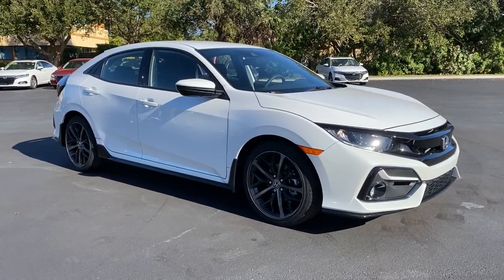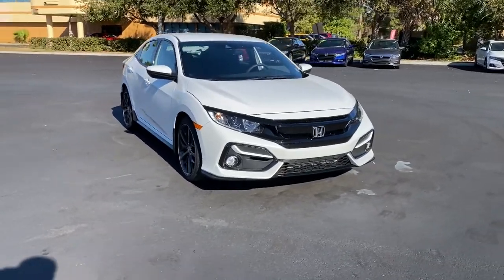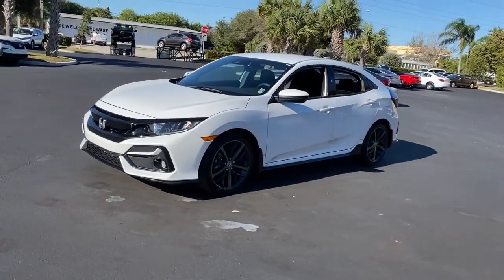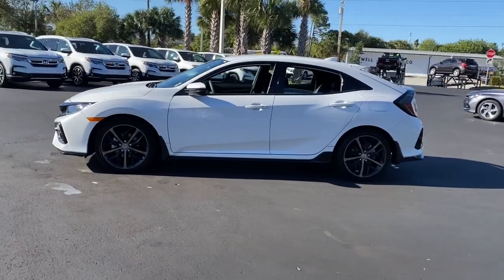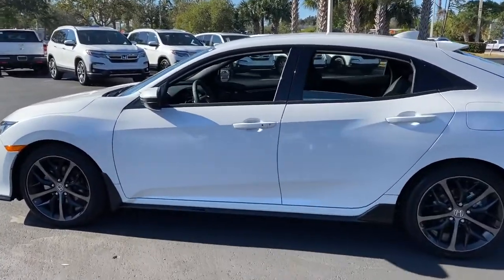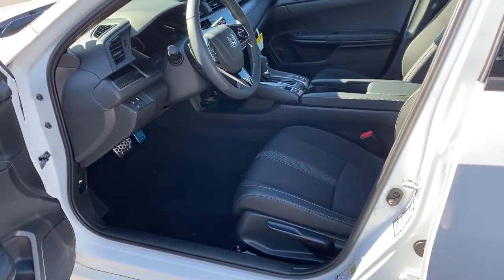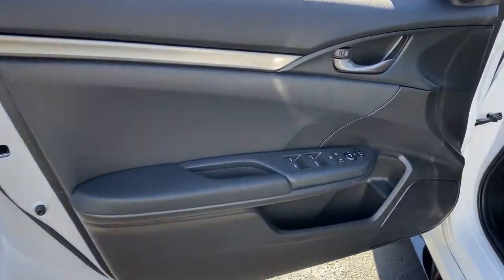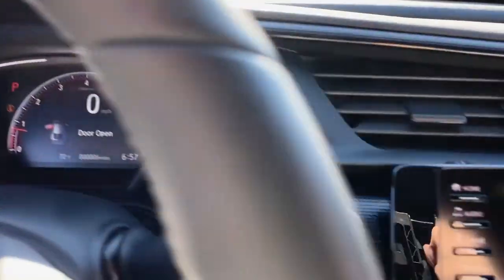2021 Honda Civic Hatchback Vero Beach, Port St. Lucie, Sebastian, Palm Bay, Fellsmere FL H21203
Platinum White New 2021 Honda Civic Hatchback available in Vero Beach, Florida at Vatland Honda. Servicing the Port St. Lucie, Sebastian, Palm Bay, Fellsmere FL area.
2021 Honda Civic Hatchback Sport - Stock#: H21203 - VIN#: SHHFK7H43MU407126

Vatland Honda
700 US Hwy 1

Great MPG: 35 MPG Hwy*** Stunning! This is the perfect, do-it-all car that is guaranteed to amaze you with its versatility.. Optional equipment includes: (0 P) Platinum White Pearl...This is the perfect, do-it-all car that is guaranteed to amaze you with its versatility..